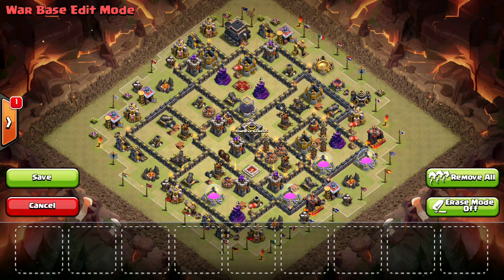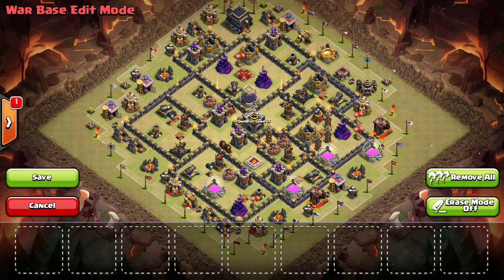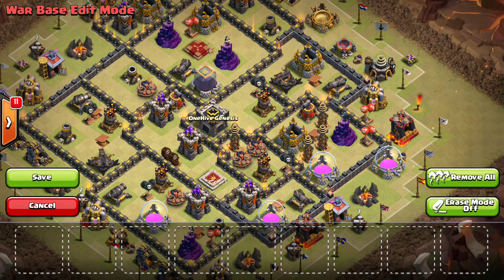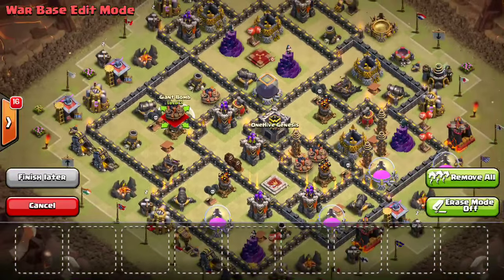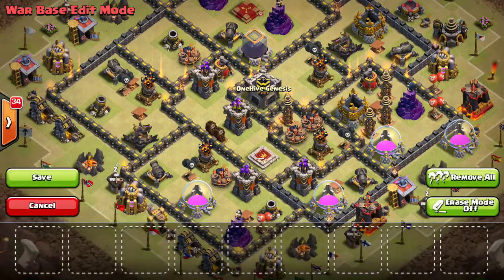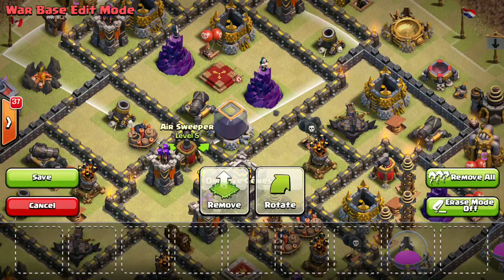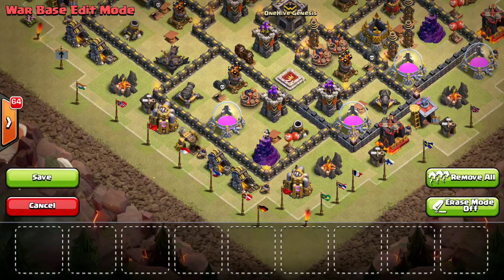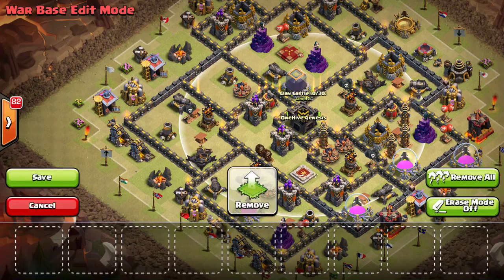TH9 Anti 3-Star War Base: The Basics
In this video I talk about the basic setup for an anti 3-star base at town hall nine, and I give a few a few tips to prevent total destruction in war. Hope it helps you guys in future base-builds!

Clash on!